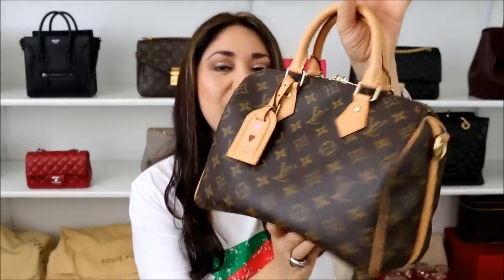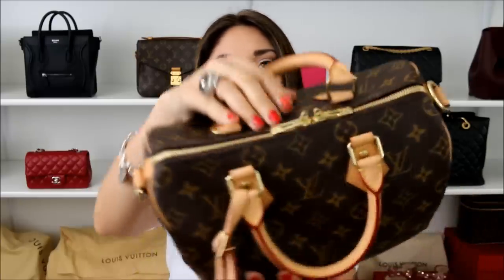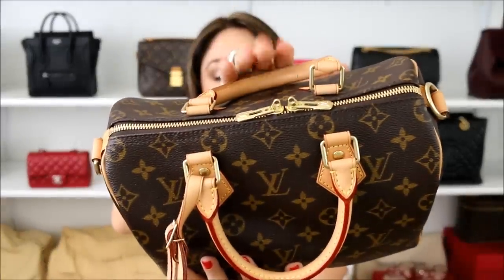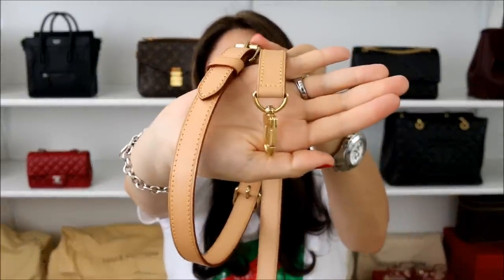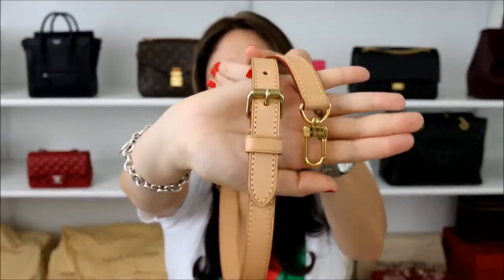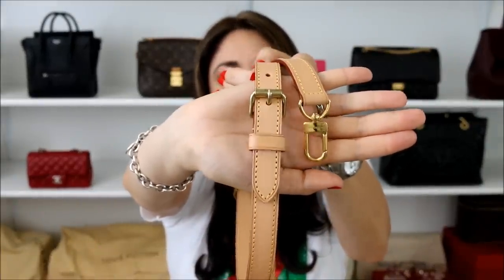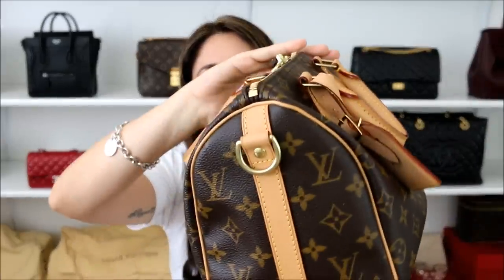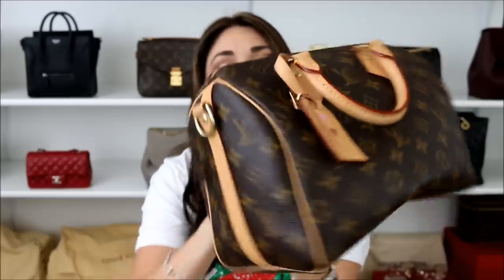Louis Vuitton Speedy Bandouliere 25 | Handbag Of The Week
Welcome back to another handbag of the week video! This week we're highlighting the Louis Vuitton Speedy Bandouliere. This bag has changed my opinion on crossbody bags drastically!  Remember, we are just touching on the surface of this bag and I'd love to hear your thoughts on it, whether you have it or not :) The more information that is out there, the better! Stay Fabulous!! Xoxoxo

Makeup in Video:
Eyes:  Urban Decay Space Cowboy Moondust / Too Faced Semi- Sweet Chocolate Palette
Mascara: YSL The Shock
Lips: Buxom Lip Gloss Celeste
Nails: Kiko Milano